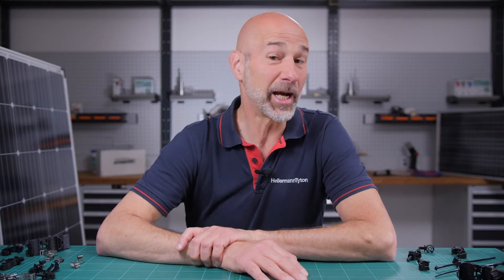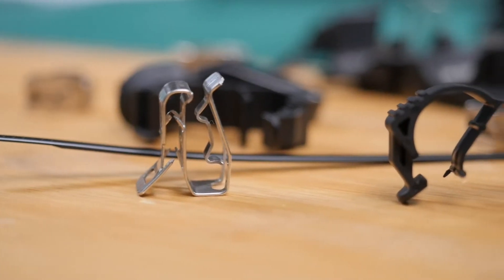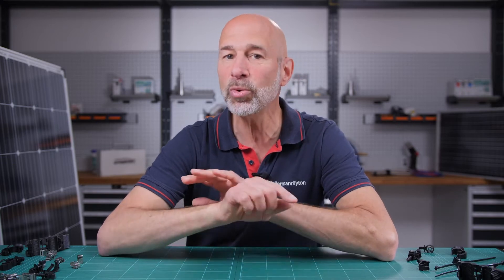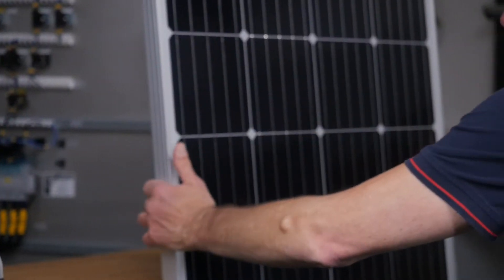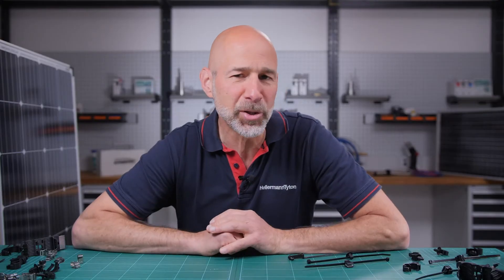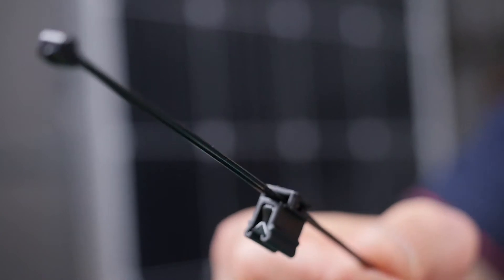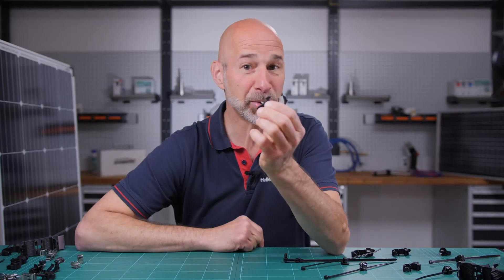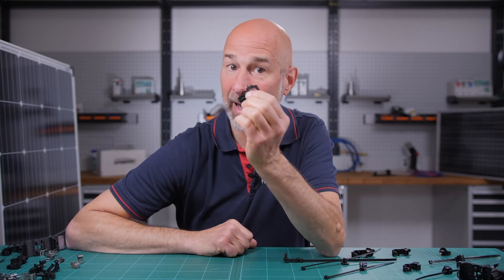What’s the biggest mistake you can make with photovoltaic installations?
Big mistakes impact efficiency, and there’s a very big one in cable management for PV installations that you should avoid at all cost.

We explain how you can increase efficiency and longevity of your solar installation. Watch this video and you benefit from suggestions for products that will prevent damage to wiring, and good cable management practices that increase efficiency.

Would you like to find out how to avoid other cable management mistakes and reduce failure?

Solar FAQ1